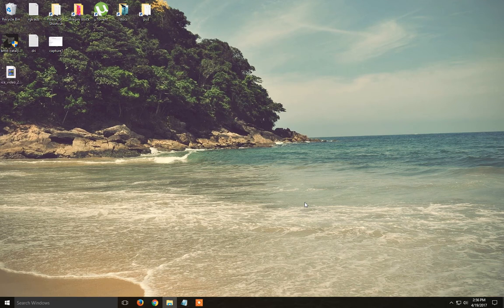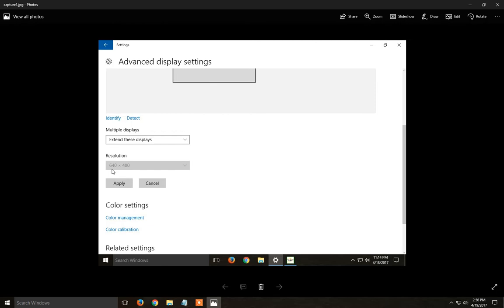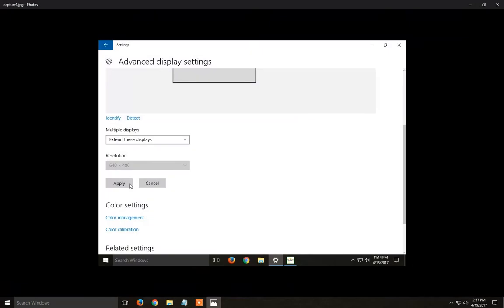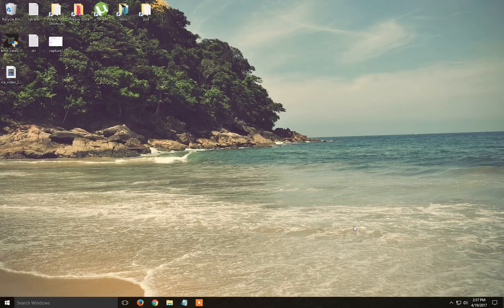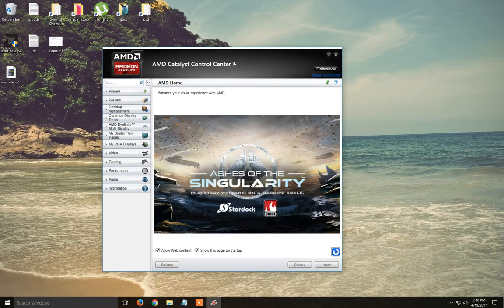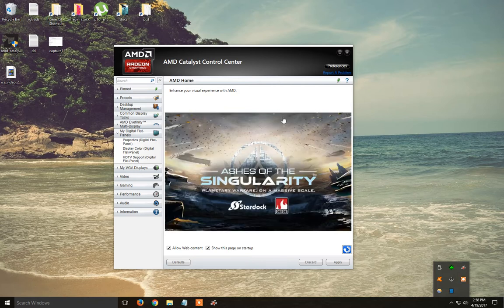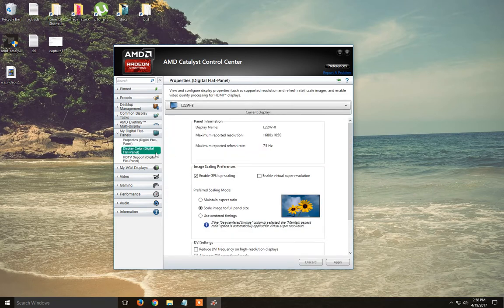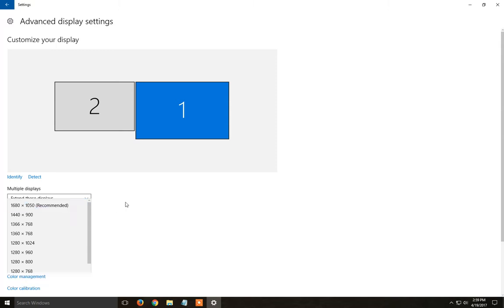Resolution stuck at 640 in Windows 10 / My digital flat panels missing update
The archive has around 245-251 Mb.

Only this driver worked for me.

My video card is a R7 360 2GB GDDR 5 OC.

Windows 10 / 2 monitors setup, also using a tv which is connected to a HDMI splitter that comes from the video card jack. The main monitor and the TV are connected trough the HDMI splitter.